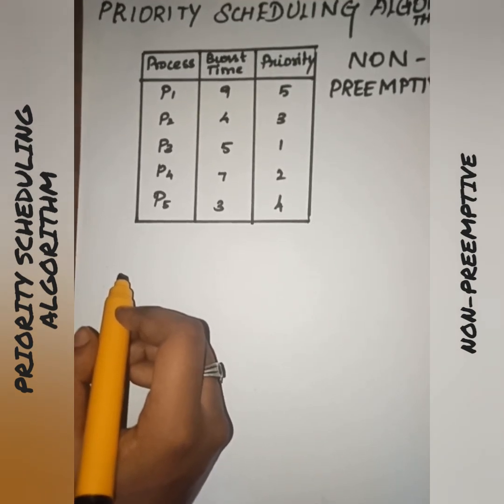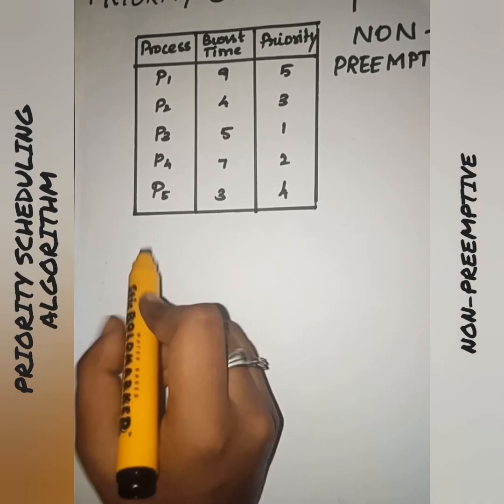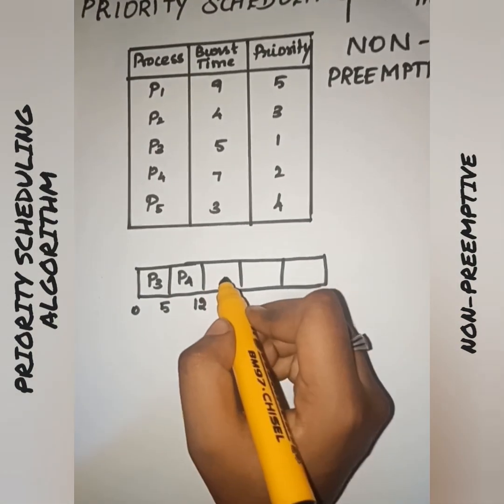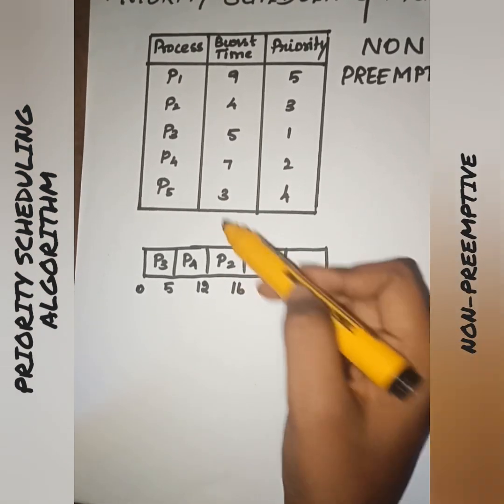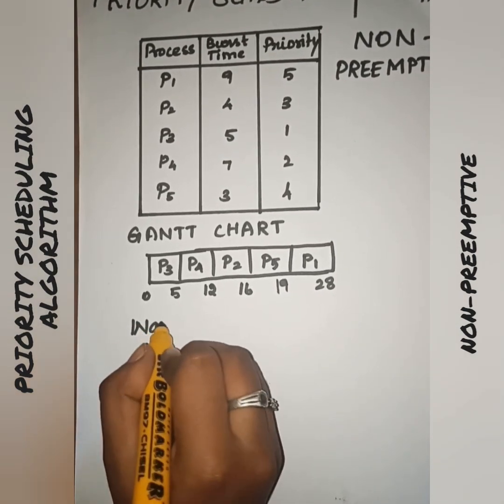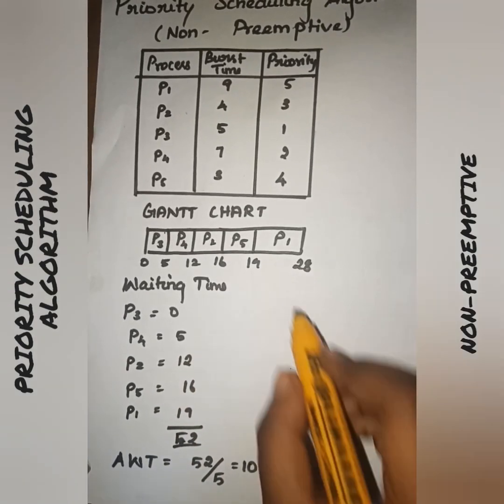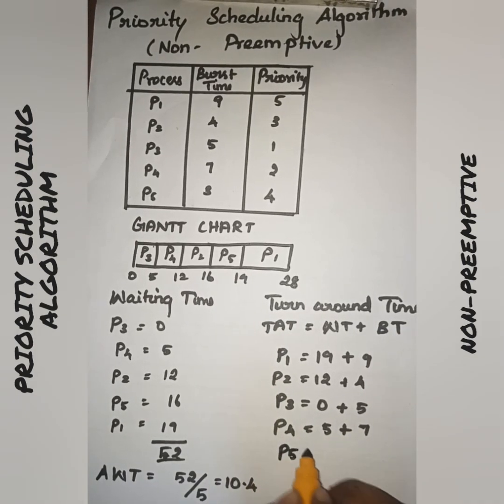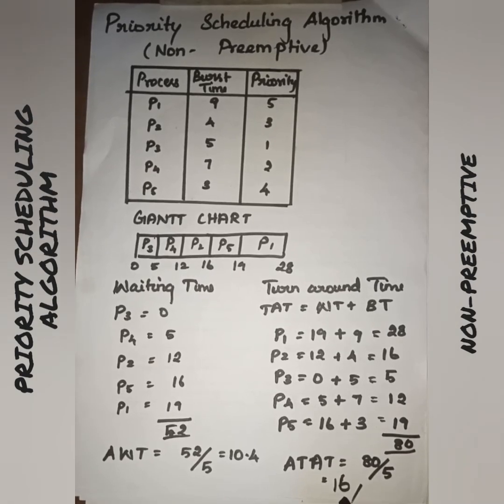Priority Scheduling Algorithm